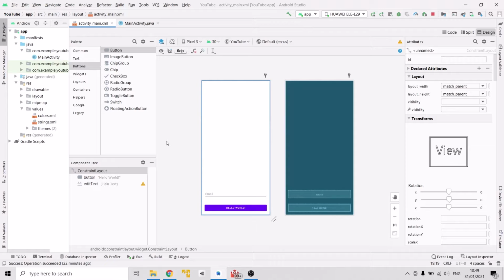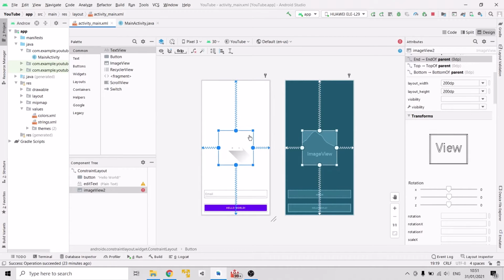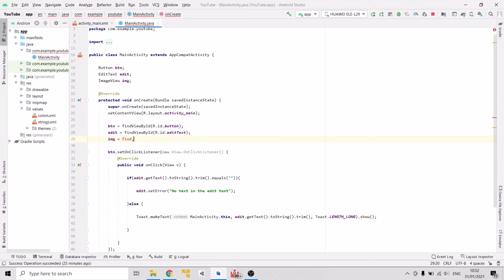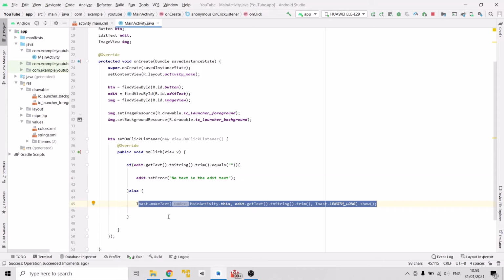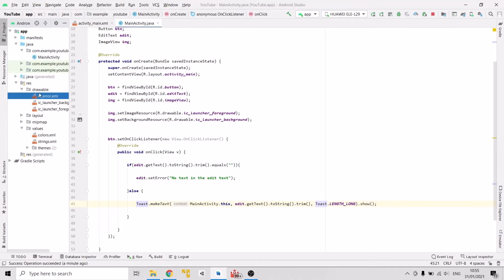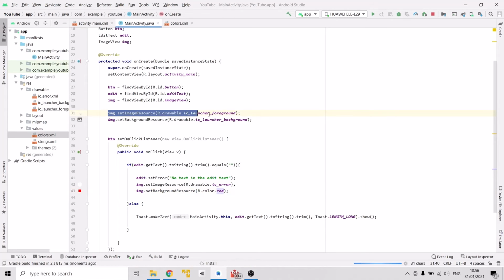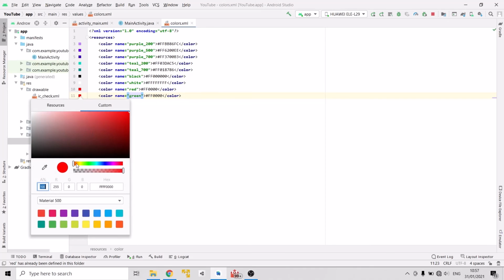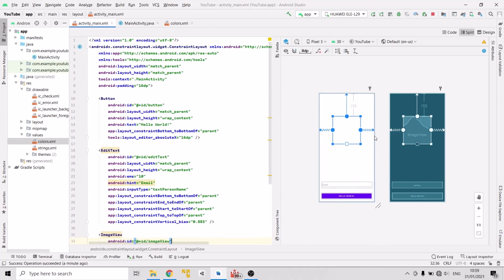Android Studio for Beginners 07 (ImageView)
In this video I will explain ImageView basics.